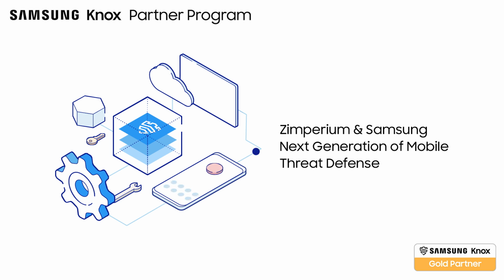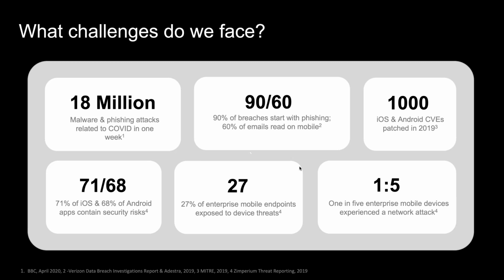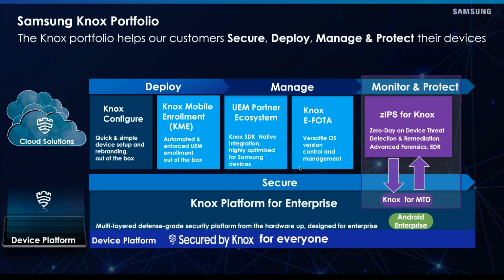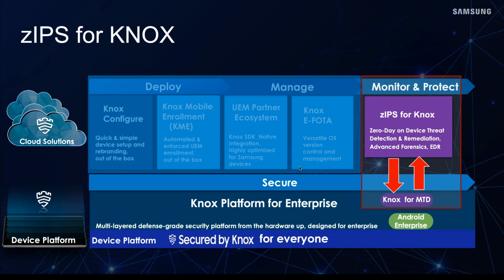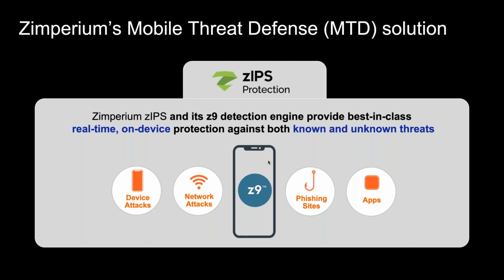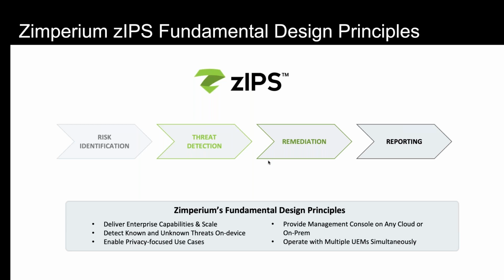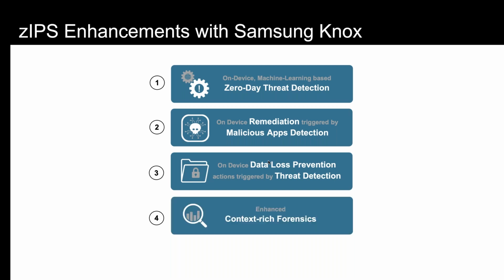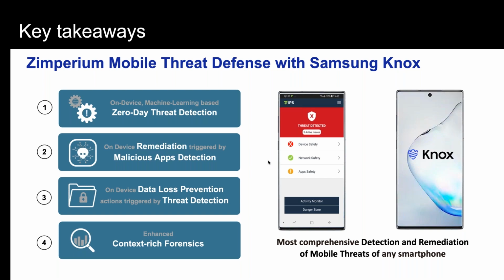Zimperium & Samsung: Next Generation of Mobile Threat Defense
Knox is defense-grade mobile security built into Samsung's newest devices. By combining Knox’s hardware-based capabilities with real-time, on-device zero-day detection capabilities in Zimperium’s zIPS for Samsung Knox, Samsung users will immediately have advanced protection against even zero-day, unknown attacks.

With zIPS for Samsung Knox, Samsung mobile devices are now among the most secure endpoints in your enterprise. Not just the most secure mobile endpoints... the most secure of all endpoints.
• Provides deep, broad visibility and control;
• Detects mobile risks and threats earlier and more granularly;
• Enables flexible, powerful mitigation and remediation capabilities;
• Delivers more descriptive and data-rich forensic insights than other solutions.

Speakers:
Jon Paterson | Chief Technology Officer, Zimperium
Nick Dawson | Head of Knox Sales, Samsung Electronics